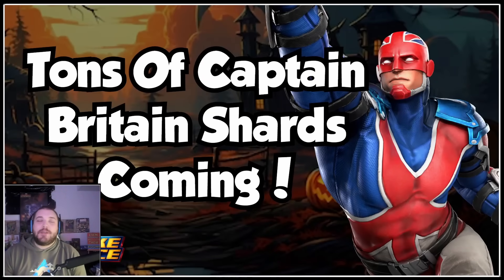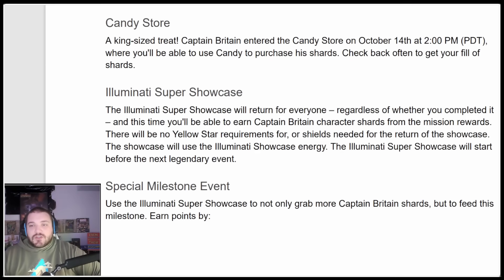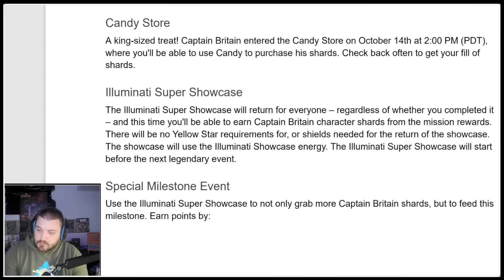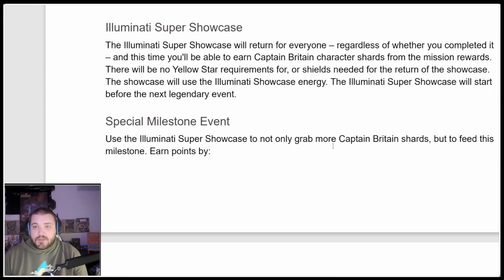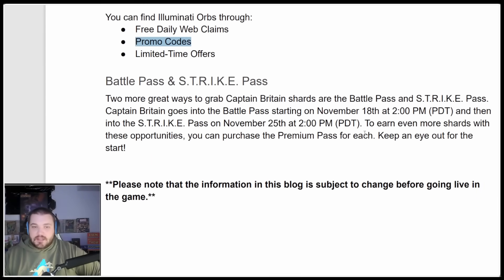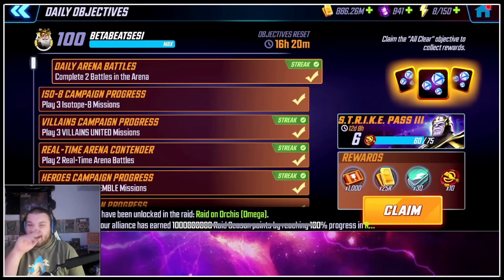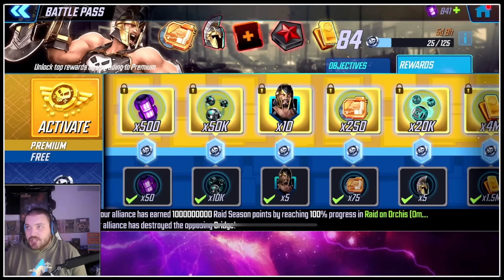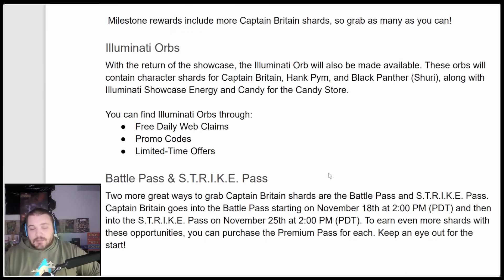MORE Captain Britain Shards! | Free Redstars? | FTP 4*+ & Pass Buyer 5*+ | Marvel Strike Force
Make sure you check out Intotheam.com for the BEST clothing in my opinion!